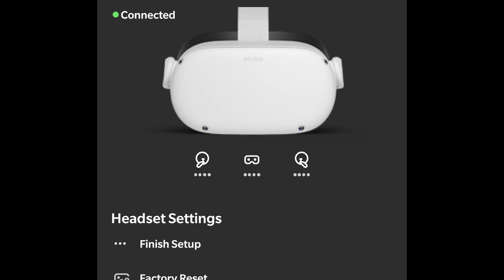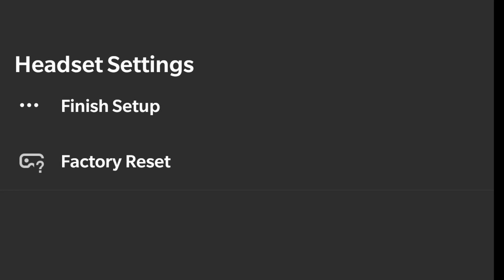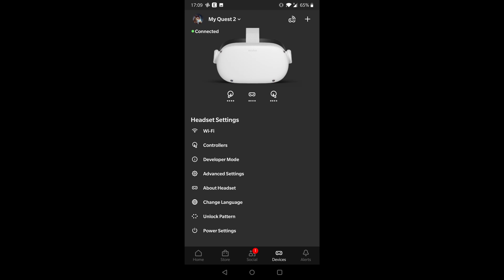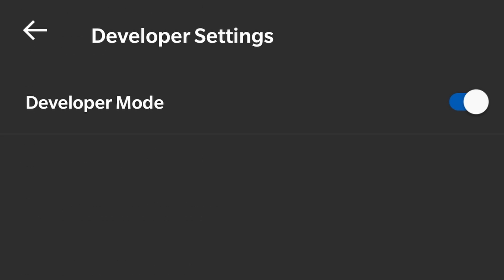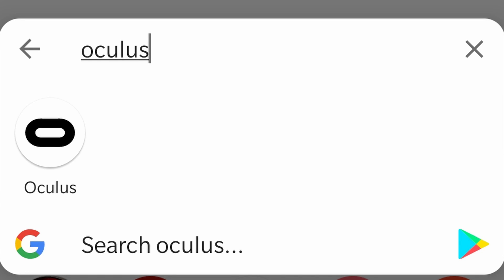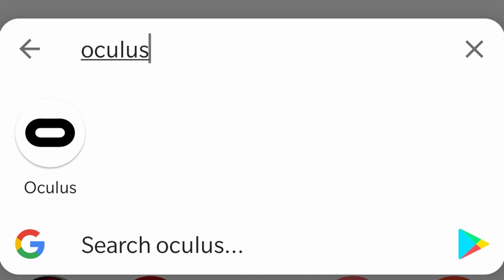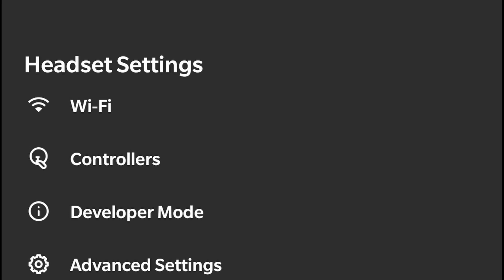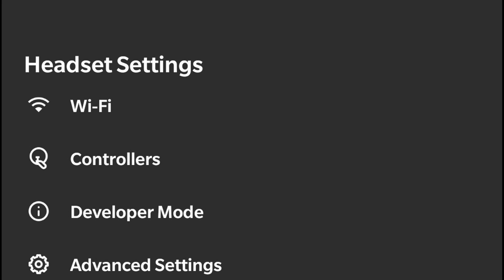FIX: Can't Finish Quest 2 Setup using Oculus App (Not Settings Available)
A solution for an issue where 'Finish Setup' doesn't complete the setup between the Oculus Quest 2 headset and the Oculus App on Android/iOS.

If the setup is not complete, even after putting your Quest headset on and tapping the 'Finish Setup', you won't be able to see all the settings options for the headset. This also can solve a problem where you can't enable the 'Developer mode' to let SideQuest connect to your Quest headset.

The solution is to uninstall the Oculus mobile app and reinstall it.